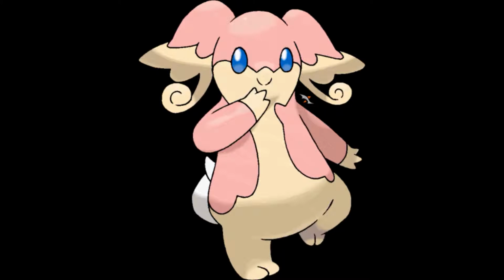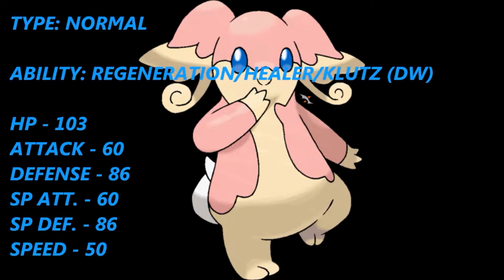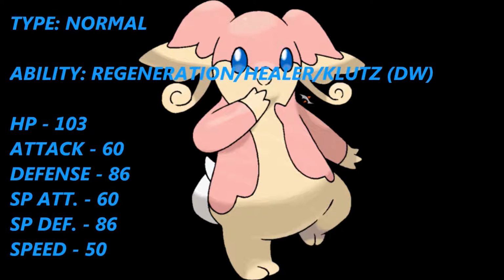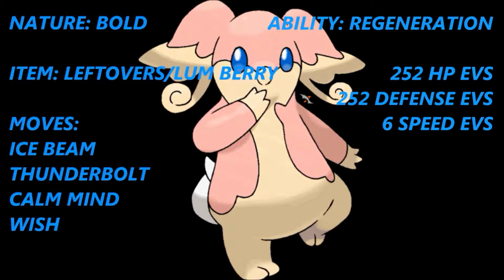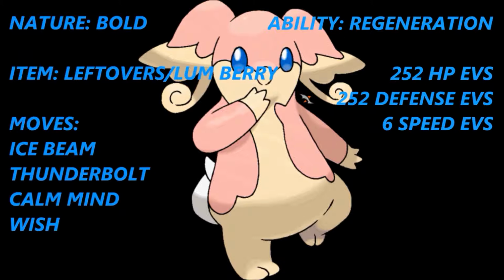TheMetaChaser13x's Pokemon Analysis/Set Idea - Audino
Just something I thought I would share. :)

Picture belongs to Xous54.